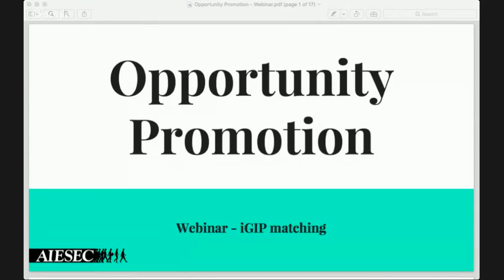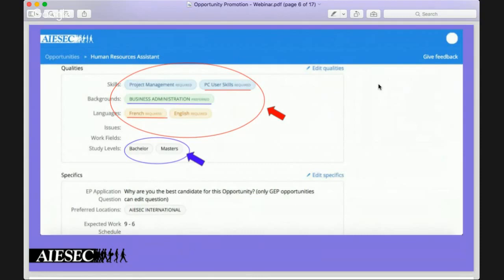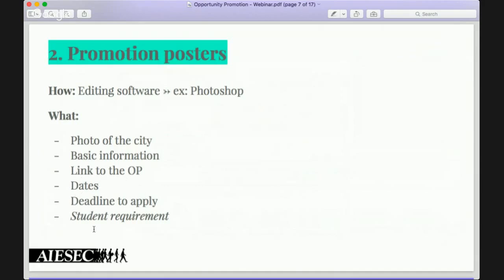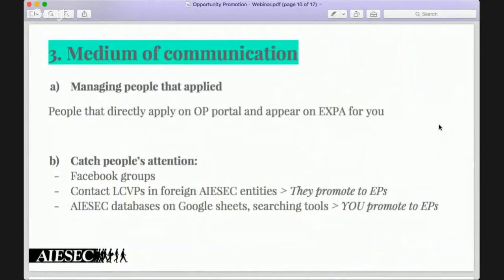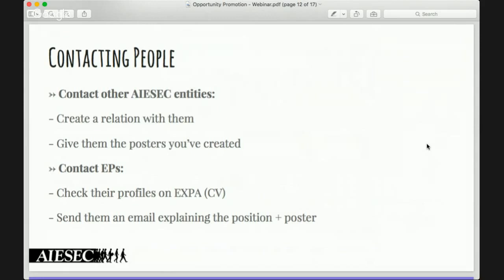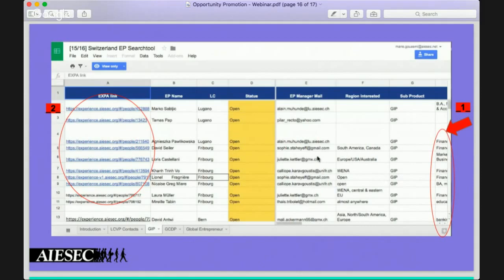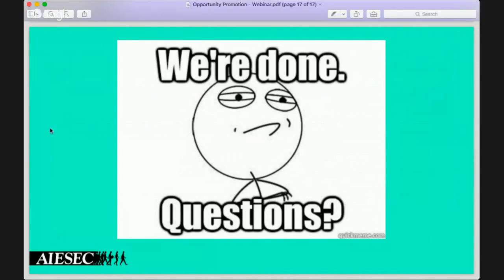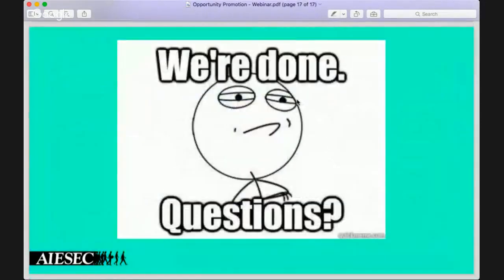Webinar iGIP Matching - How to promote an OP?